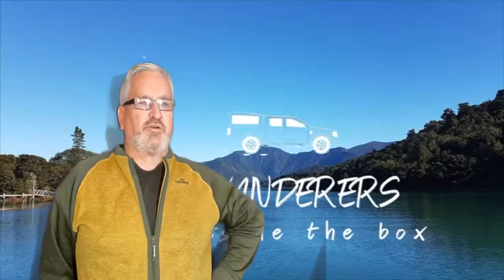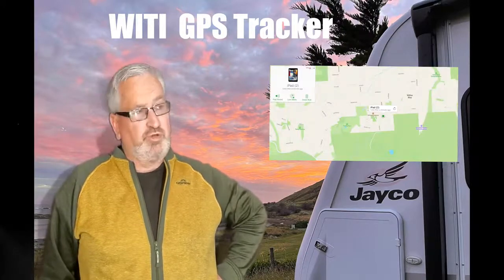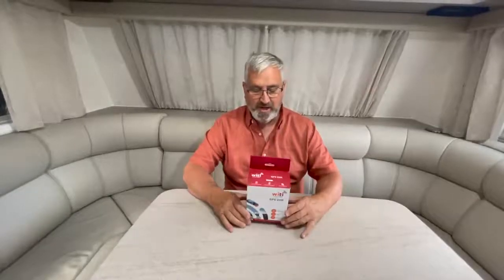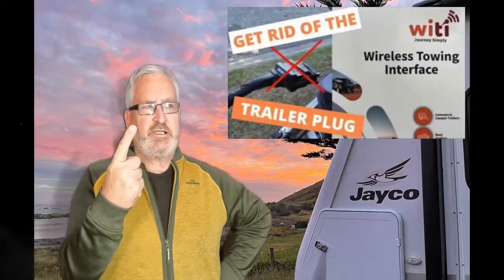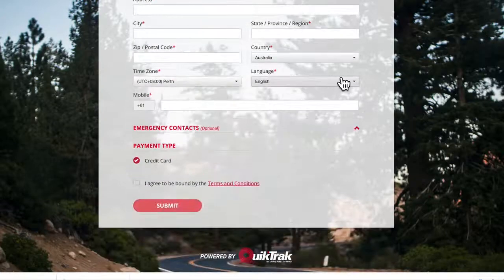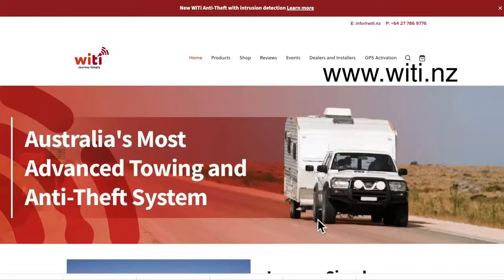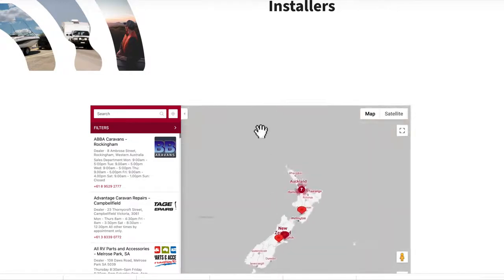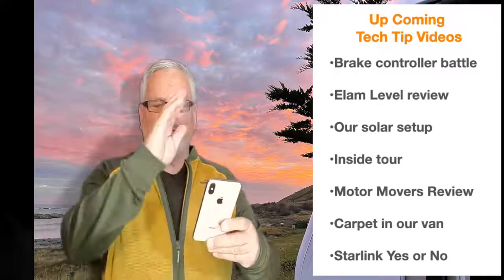Kiwi Wanderers - WITI GPS for our caravan A Great Security Addition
Welcome To Kiwi Wanderers We are Greg and Sandy, a couple of not so young kids breaking free from the box. We have sold our house and purchased a 7.5 meter Jayco caravan (or "RV" if you are in the US) and a Ford ute. Our aim is to tour our beautiful country living full time in our RV/Caravan, we are creating a video diary documenting our travels and hope you may find some of our adventures entertaining. Although both of us have lived most of our lives in New Zealand we know there are lots of this fantastic country we have not experienced and would be honoured to share our appreciation of Aotearoa (New Zealand) With You. Our Who , What , Why video explains every thing.